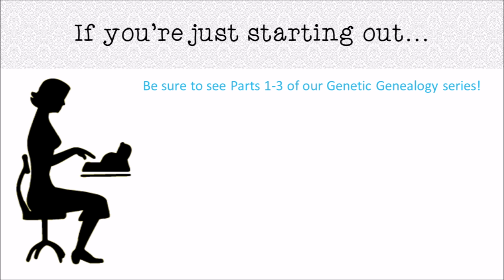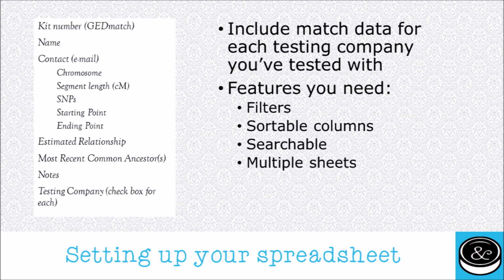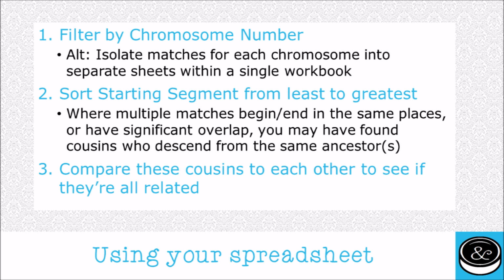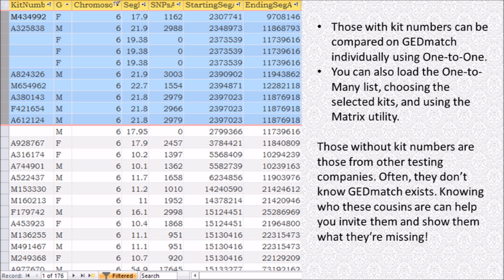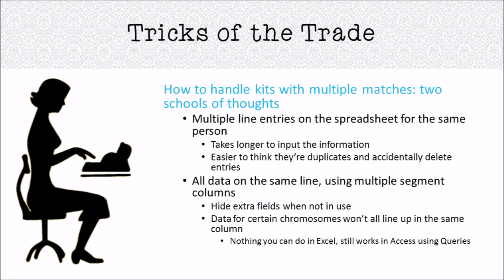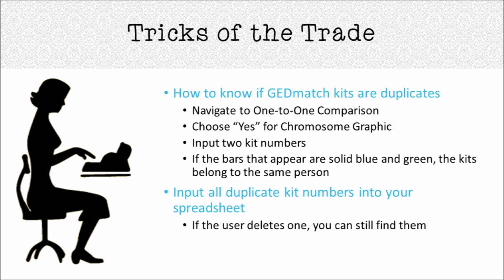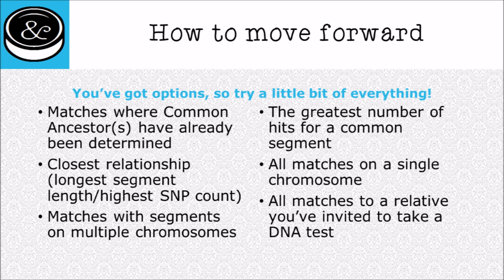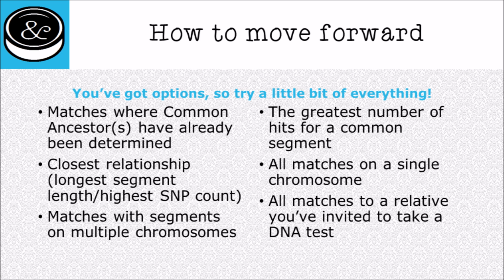Creating Your DNA Cousin Match Database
Learn how to create a database of your cousin matches using spreadsheets. If you've taken a genetic genealogy DNA test from AncestryDNA, Family Tree DNA, or 23&Me, this video will help you take the next step to discovering human relationships in the data.

Check out my free template for your favorite spreadsheet software to begin your cousin match database!